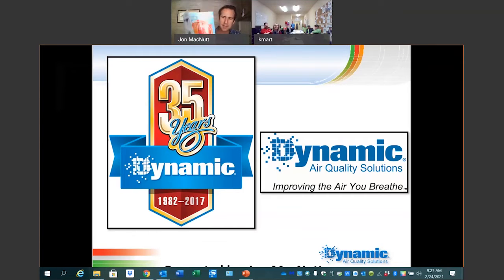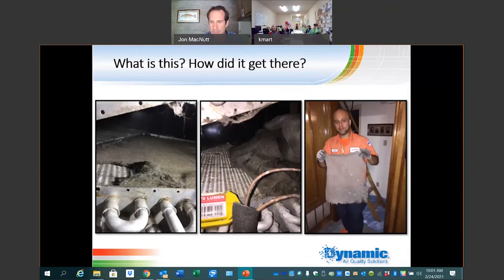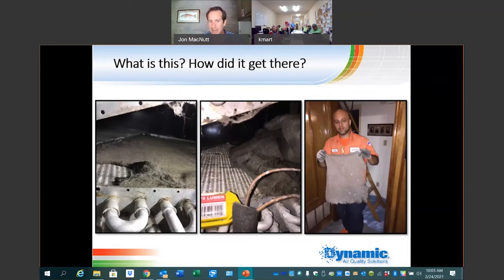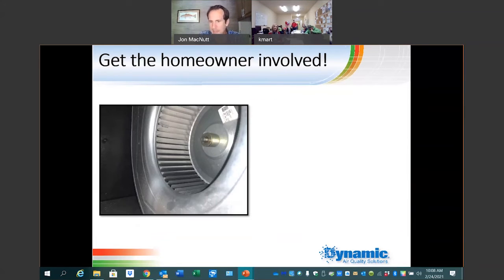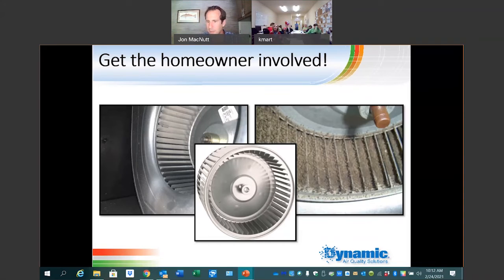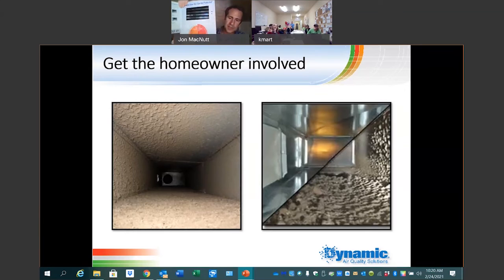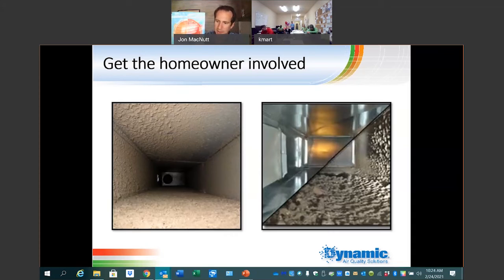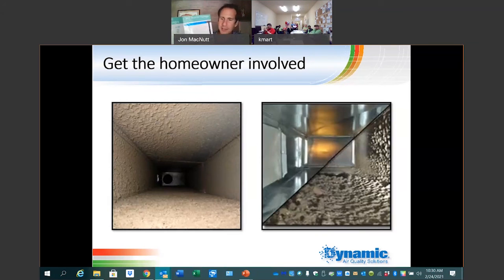IAQ Communication on a Service or Maintenance Call